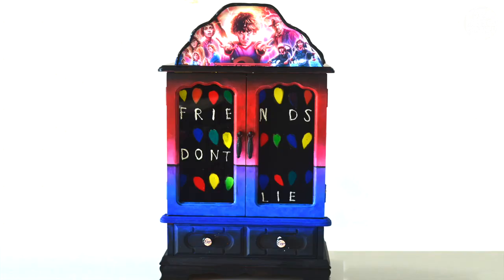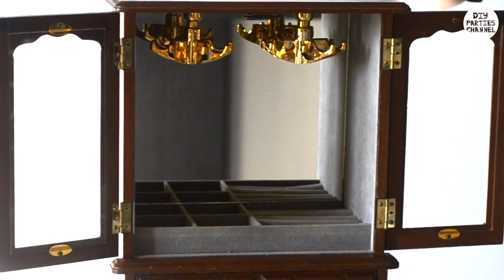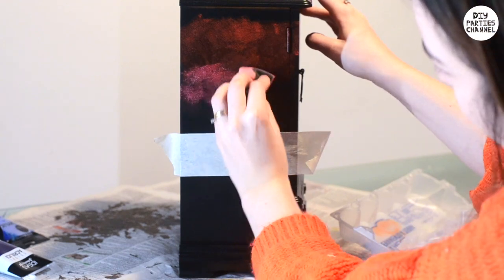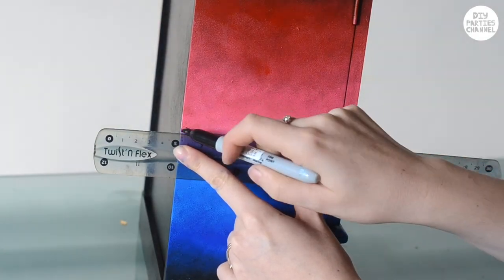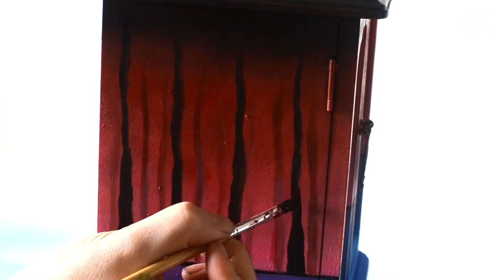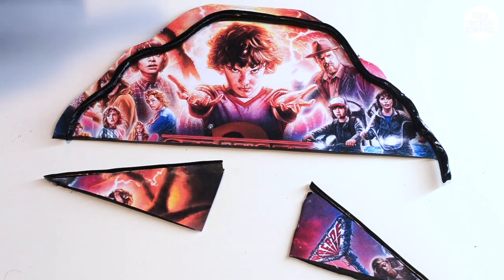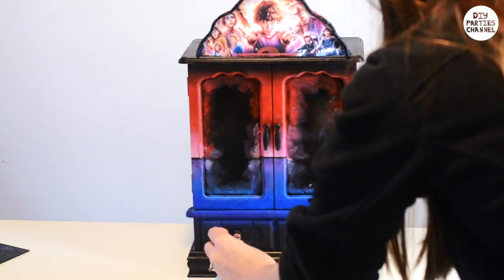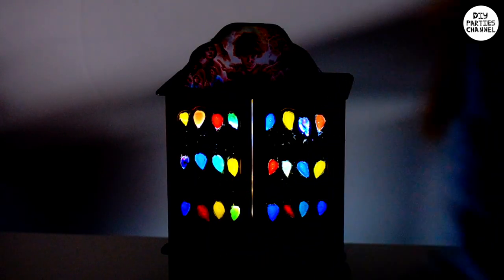DIY Stranger Things Light Up Storage / Jewellery Box Tutorial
Learn how to make this fun DIY Stranger Things Light Up Storage / Jewellery Box Tutorial with painted art, the perfect gift or room decoration! Scroll down for supply list:

PRODUCTS USED USA ( Scroll down for UK)
Black Spray Paint
Glass Paint Set
Glass Paint outline white
Polymer Clay
Acrylic Paint
Hot Glue Gun
Super Glue

PRODUCTS (UK)
Black Spray Paint
Glass Paint Set
Polymer Clay
Acrylic Paint
Hot Glue Gun
Super Glue

stranger things 3 trailer cast theme song party room decor decoration craft eleven mike dustin lucas will